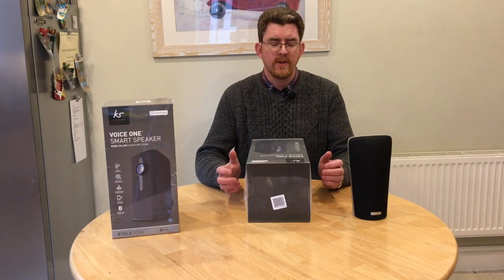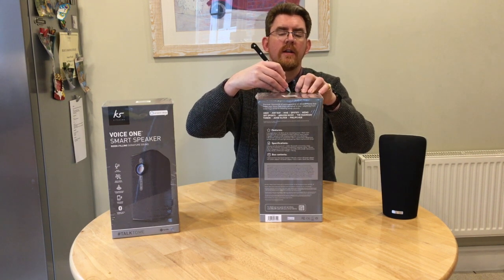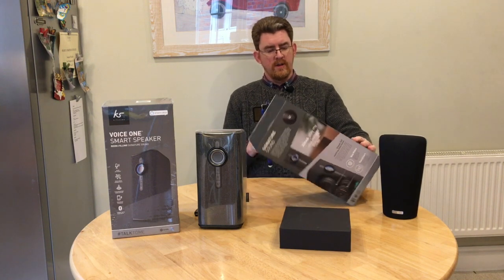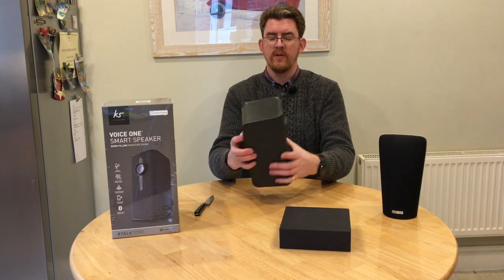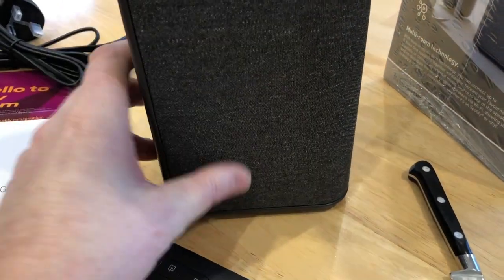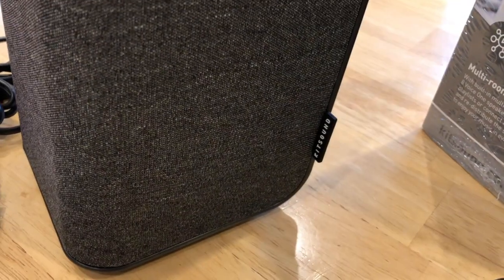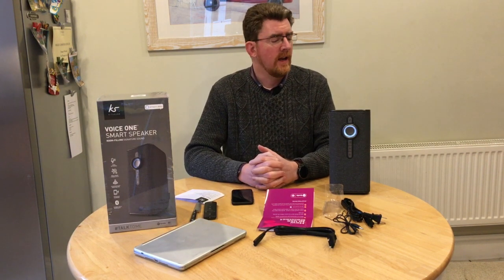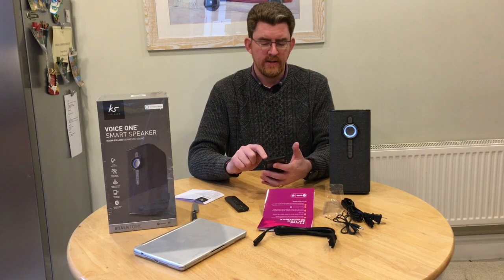KITSound Voice One Speaker with Alexa feature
KITSound Voice One Speaker

Unboxing and sound test set-up of these great value speakers from KITSOUND.

Set-up should have been easy follow the IOS App, you need to activate an Alexa Account with Amazon as well as have a Premium Spotify account. Both of these I did through the their Apps.

0:00 Unboxing
04:04 Closeup of Packaging
05:03 Closeup of Speaker
07:40 Detailed look at speaker
09:05 Powering up for the first time
11:18 Demo of Alexa
12:38 Spotify Alexa command and music playing